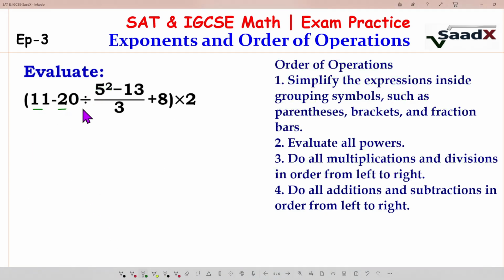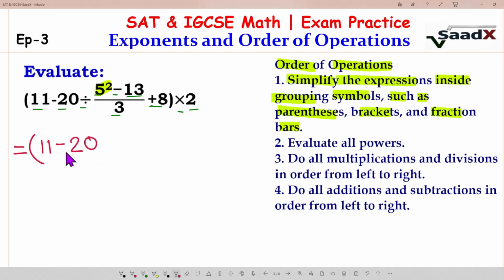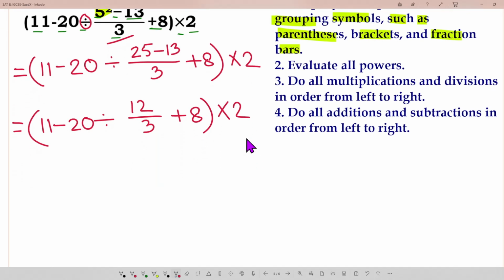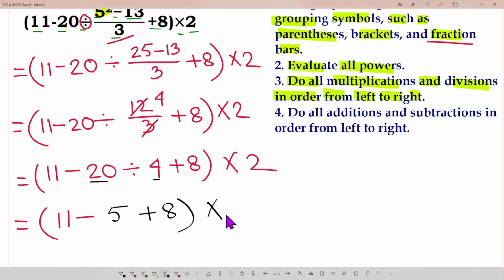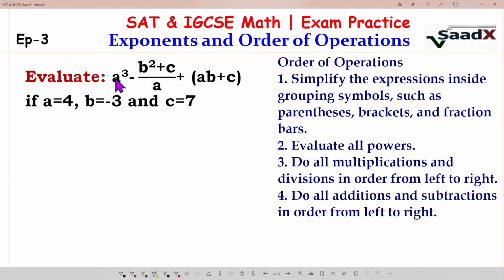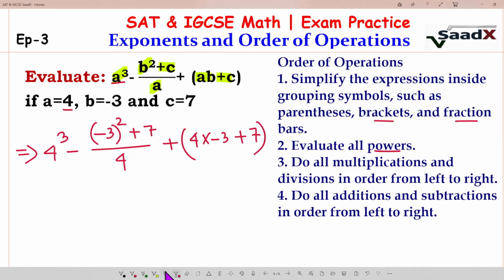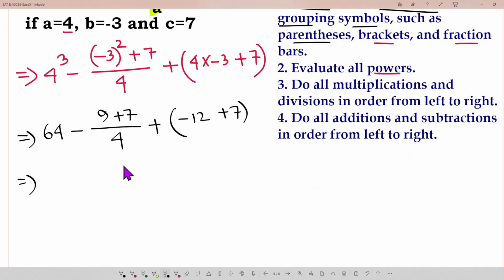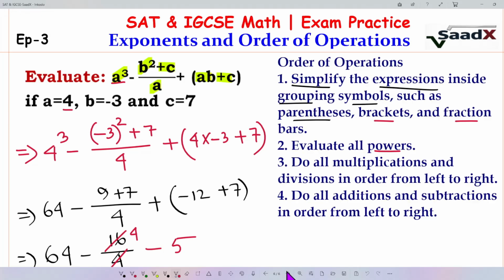SAT & IGCSE Math | Order of Operations & Exponents | Exam Practice | SaadX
Learn how to solve problems on **Order of Operations and Exponents** step by step! This SAT & IGCSE Math video will help you practice key questions, understand shortcuts, and improve your problem-solving skills for exams. Perfect for students preparing for SAT, IGCSE, or international math exams.

Topics Covered:
- PEMDAS/BODMAS Order of Operations
- Simplifying Exponents
- Evaluating Expressions with Exponents
- Quick tips and tricks for faster calculation

Practice along with us and master these essential math skills!